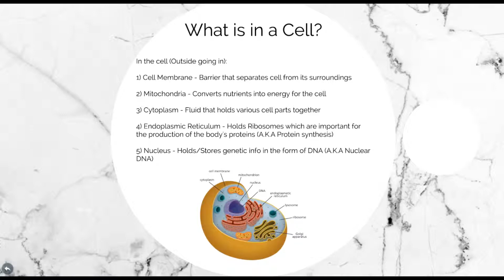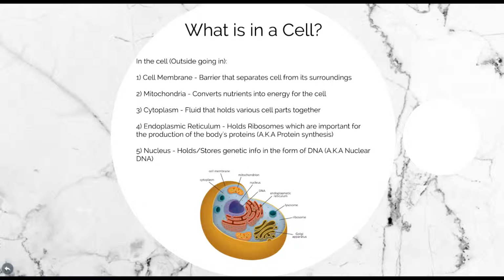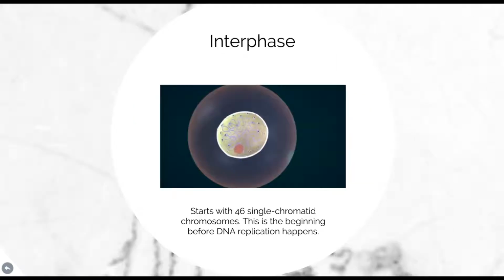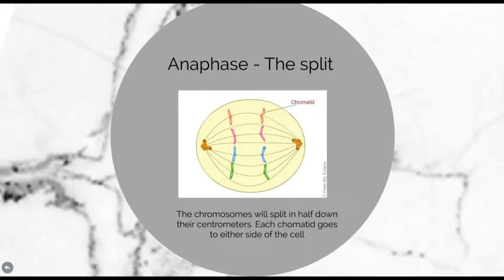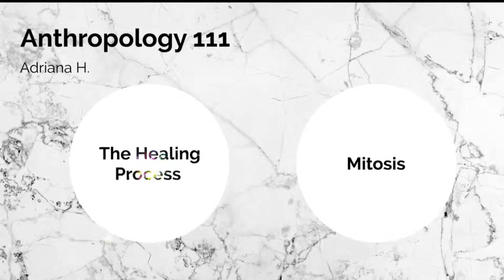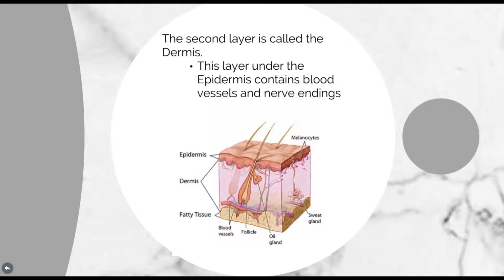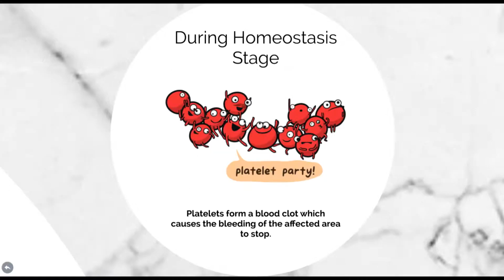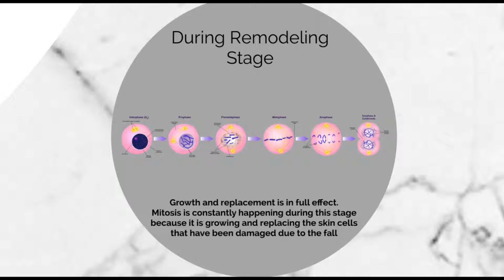Mitosis and the Skins healing Process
FINAL Video for Anthro111